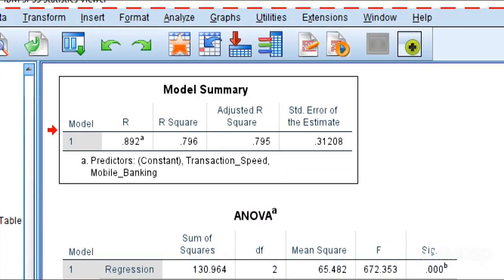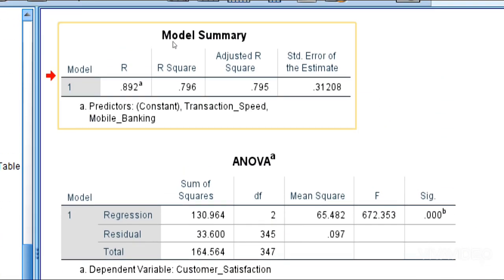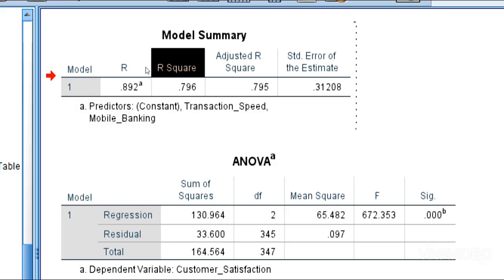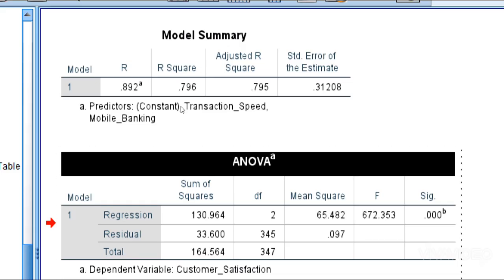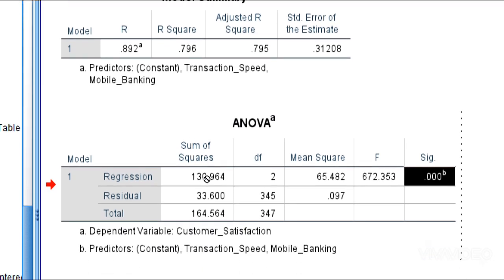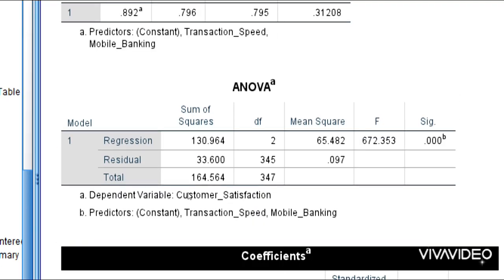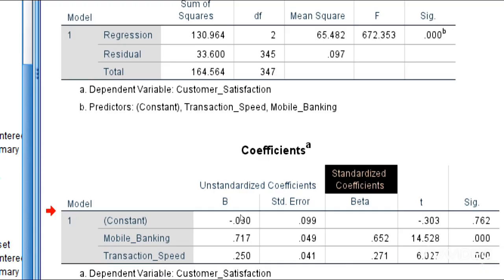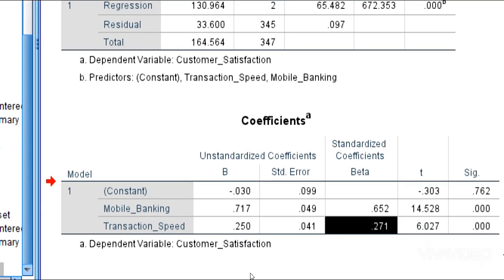SPSS Hack: Read Regression Output in 60 Seconds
Struggling with SPSS regression output? In just 60 seconds, learn which 3 tables actually matter and how to read them! This quick tutorial breaks down the Model Summary, ANOVA, and Coefficients tables so you can interpret your results like a pro.

In this short, you'll learn:
✅Model Summary: How to find and interpret R Square (R²) to see how well your model predicts the outcome.
✅ANOVA Table: How to check if your overall regression model is statistically significant using the Sig. value.
✅Coefficients Table: How to identify which independent variables have a significant impact on your dependent variable using Beta weights and p-values.

Featured Results from This Analysis:
•R Square: 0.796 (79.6% of Customer Satisfaction explained)
•ANOVA Sig. value: .000 (Highly Significant Model)
•Standardized Beta Coefficients:

· Mobile Banking Ease of Use: 0.652
· Transaction Speed: 0.271